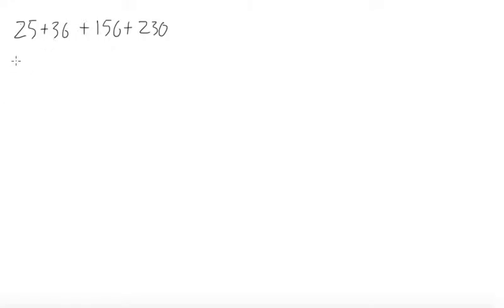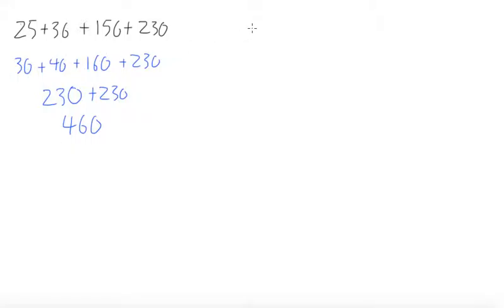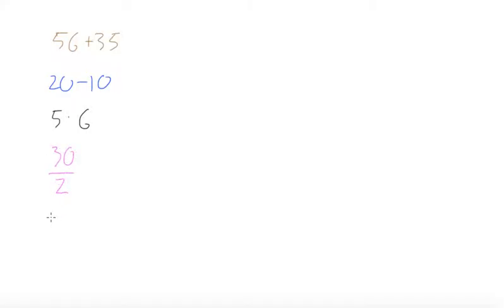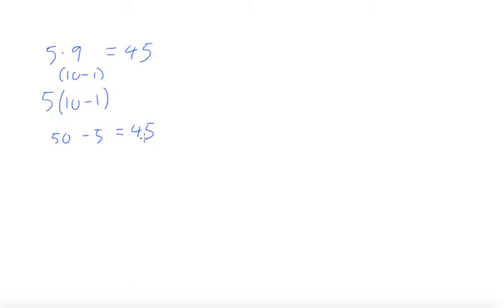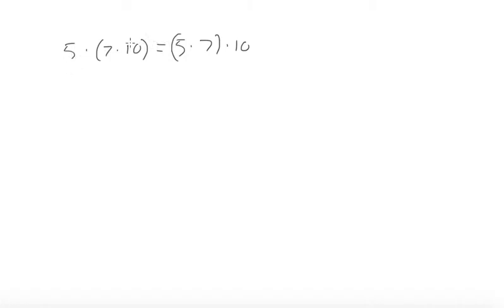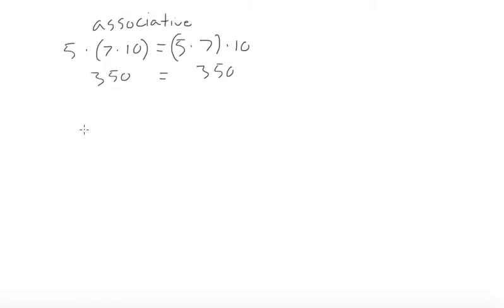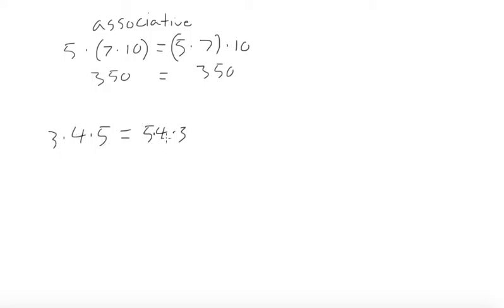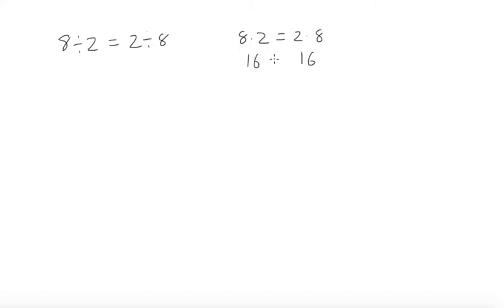Whole Numbers and Arithmetic Part 3